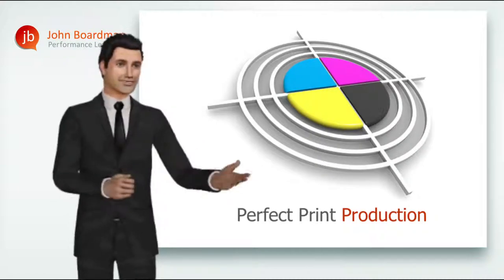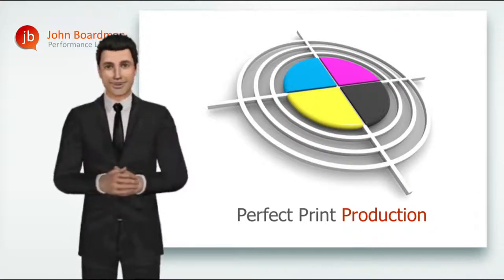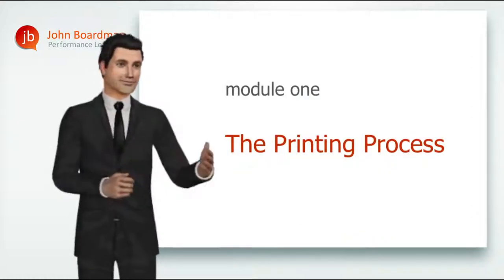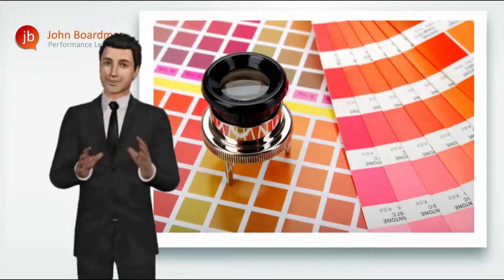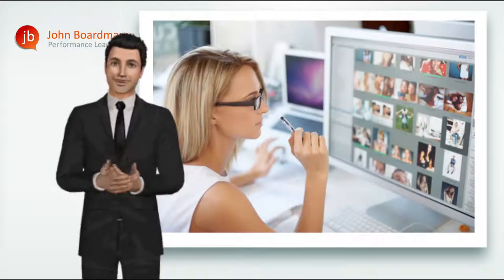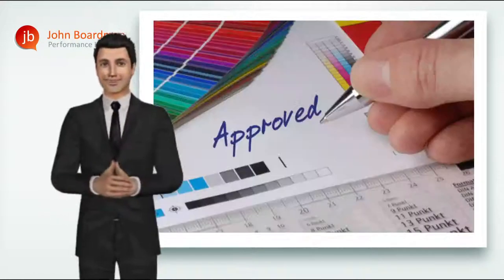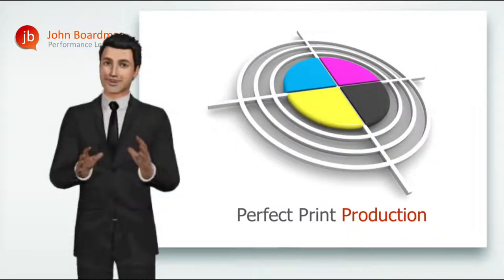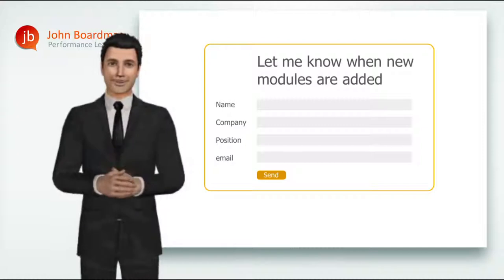Welcome to John Boardman Print Production Instant Learning Videos